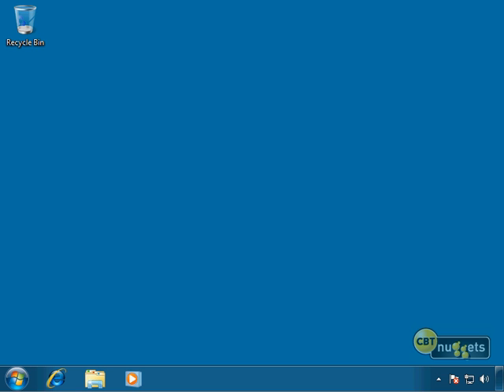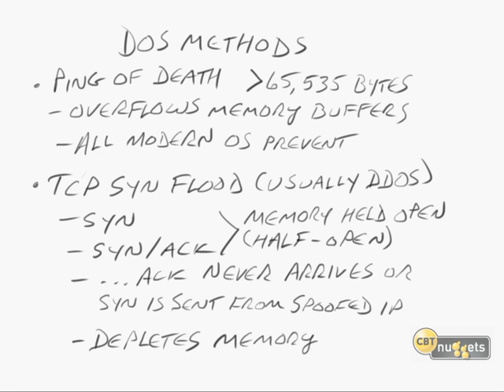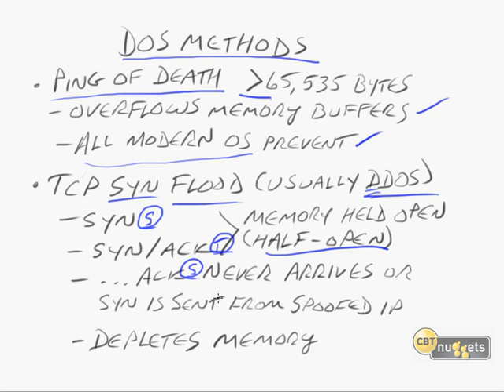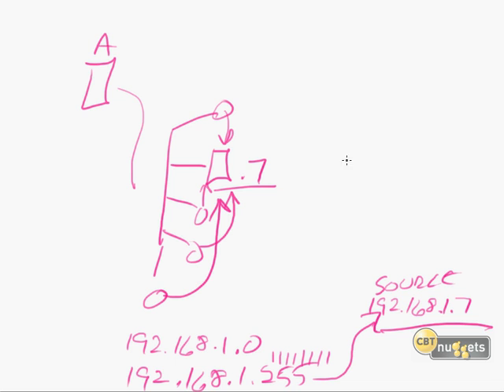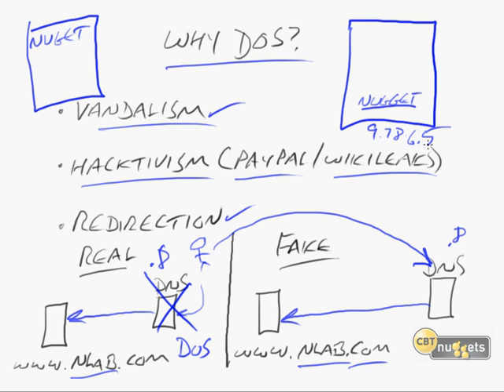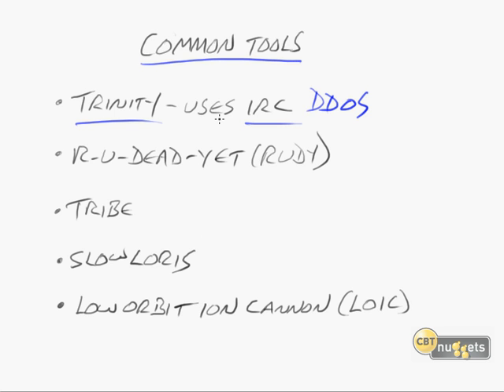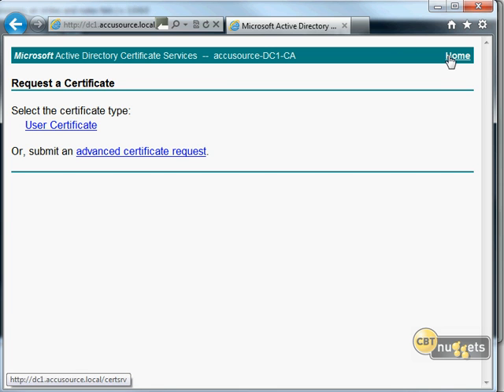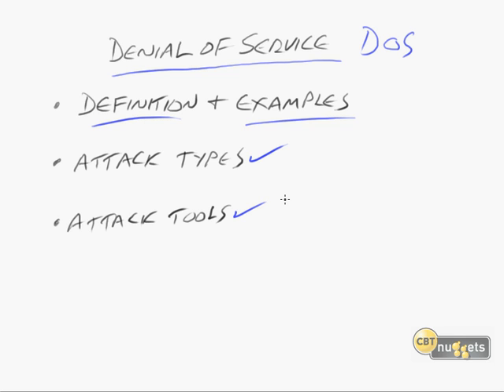ecc ehack v7 16 Denial of Service